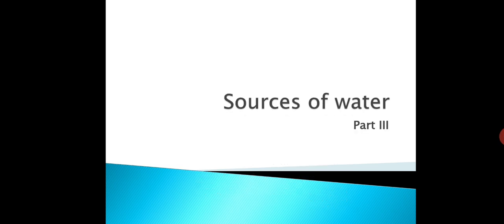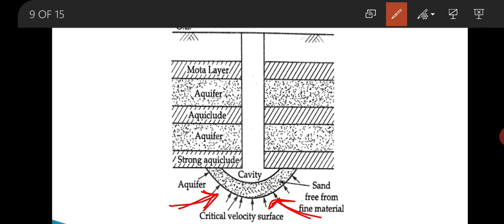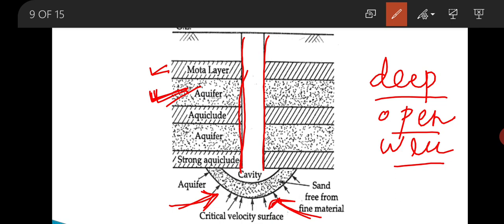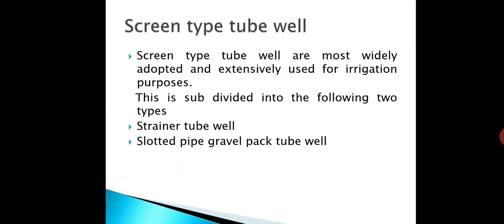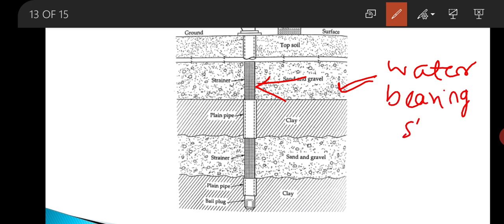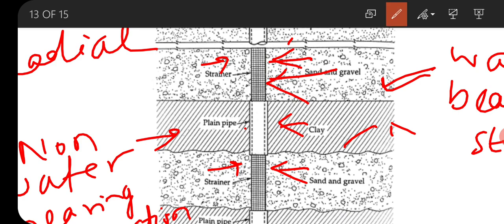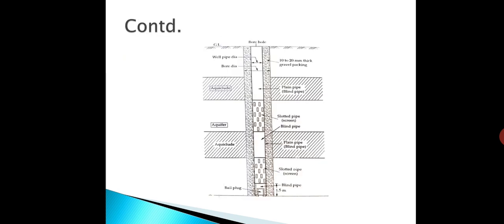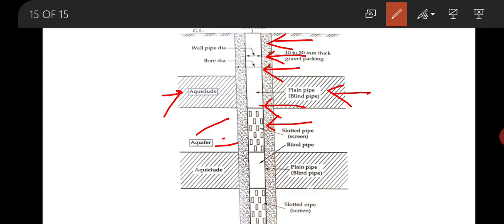Water Supply and Waste Water Engg (Lecture 18)